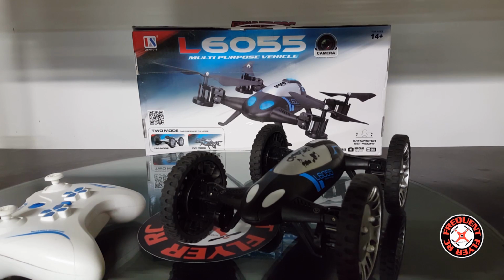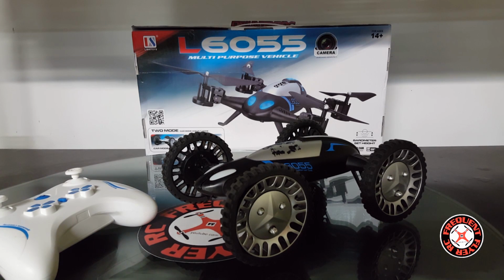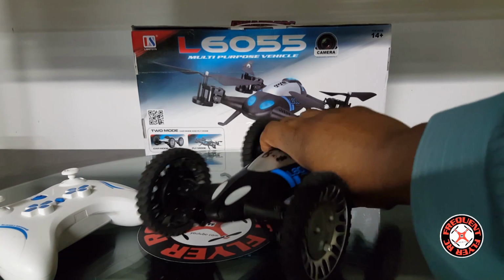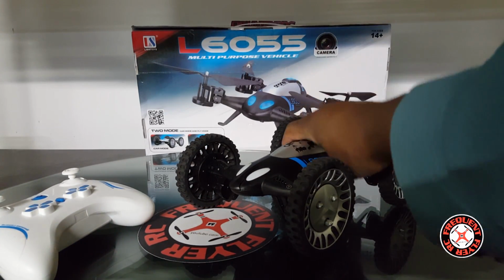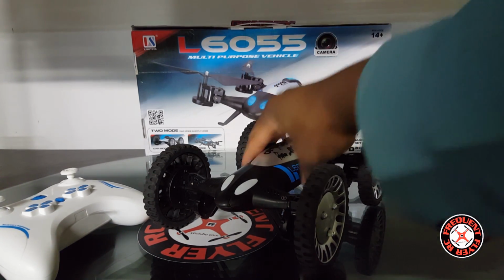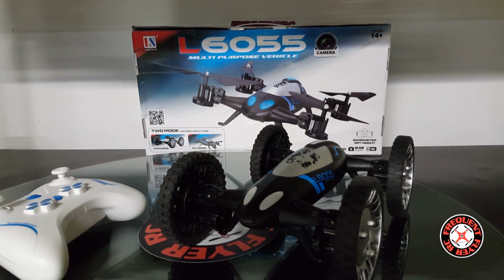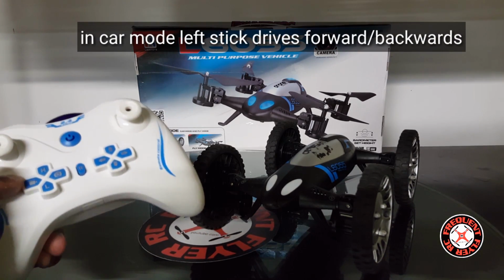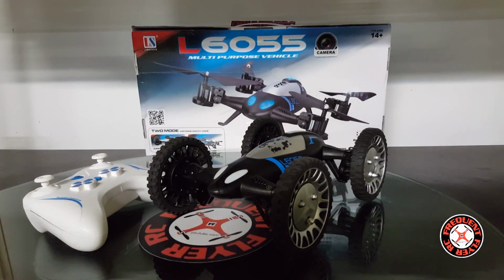LishiToys L6055 Quick Review